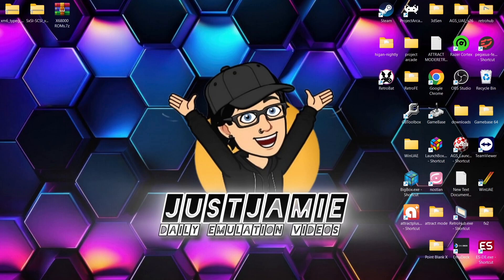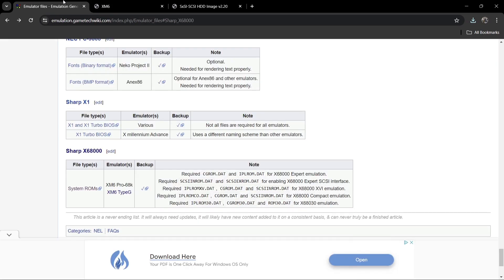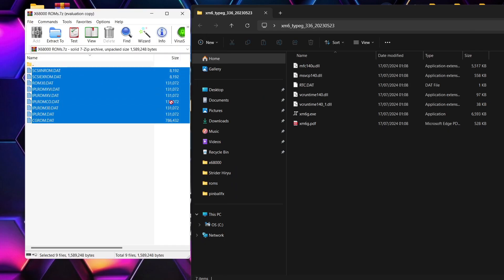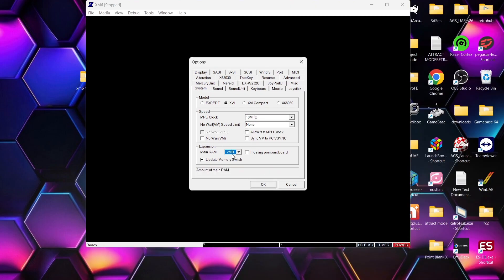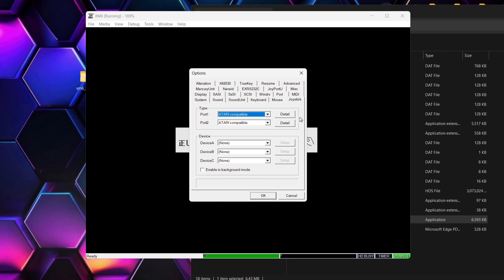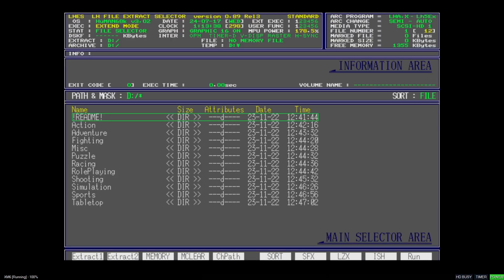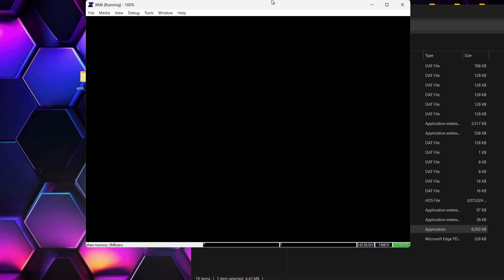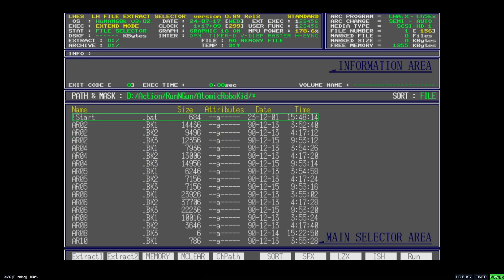Sharp X68000/X68K Emulator Pre-Configured Setup Guide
Today we are checking out the awesome Sharp X68000 "XM6 TYPE G" Emulator for Windows PC. This is a full and complete setup guide complete with links to provide everything that you need to get you into many Japanese games that you have likely never played. Easily comparable with Commodore Amiga, as always, download links for everything in this video is below.